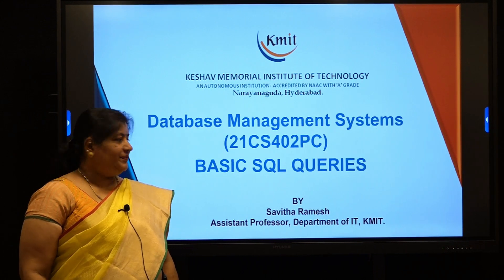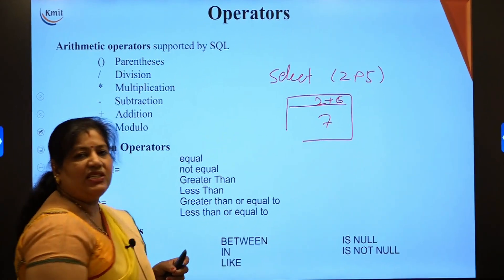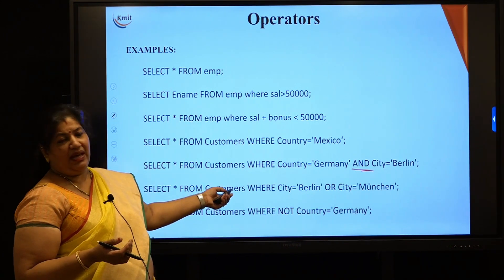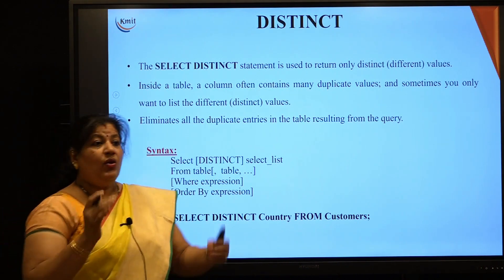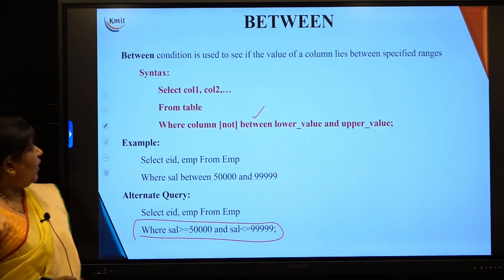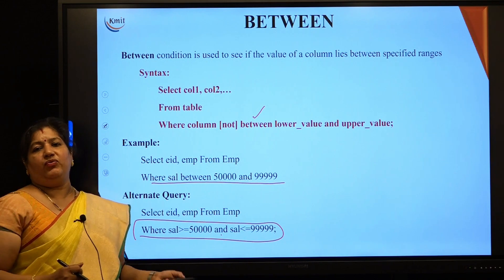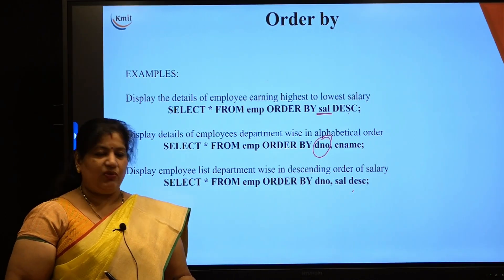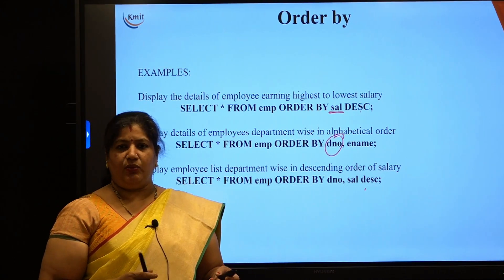UNIT - 3_BASIC SQL QUERIES